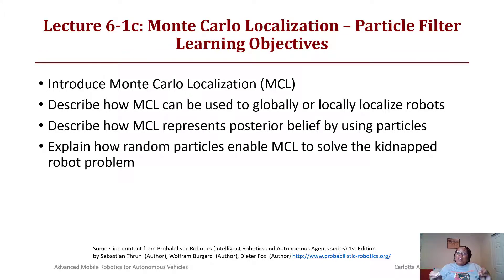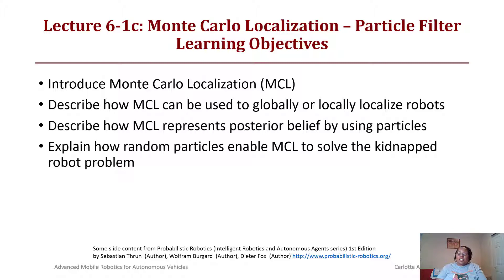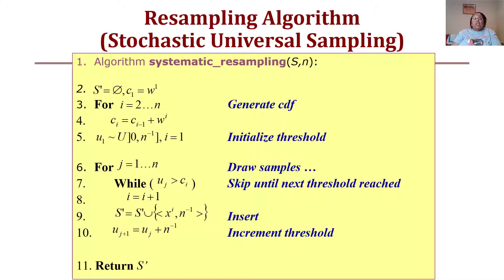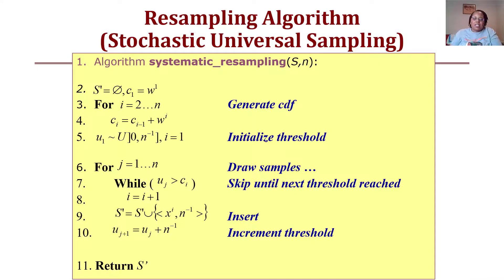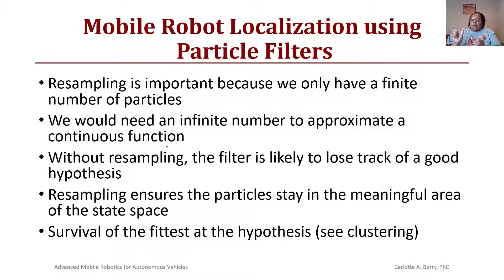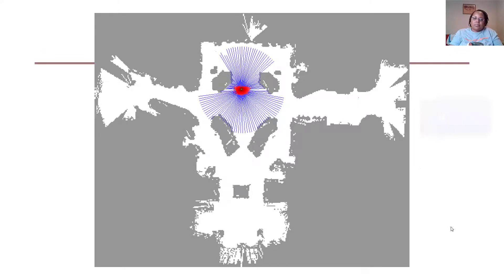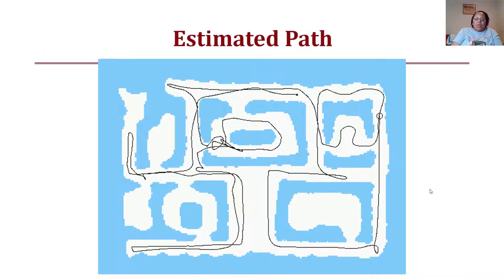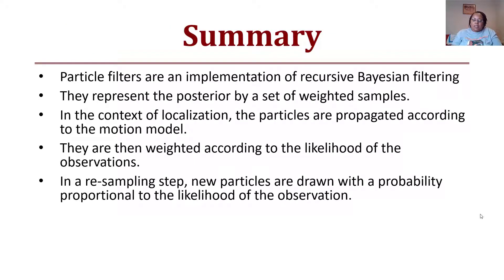Advanced Mobile Robotics: Lecture 6-1c - Bayes Particle Filters (Monte Carlo Localization)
This video will discuss resampling and how it is used in Monte Carlo Localization for clustering particles as a robot uses the motion model and sensor model to localize in a world whether kidnapped or in traditional senses.